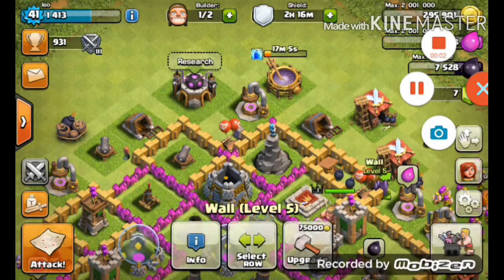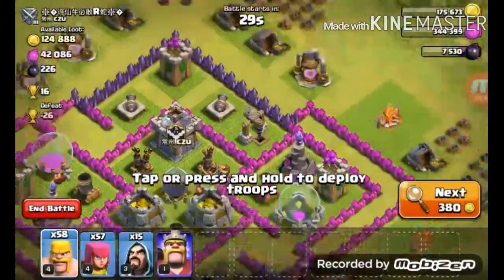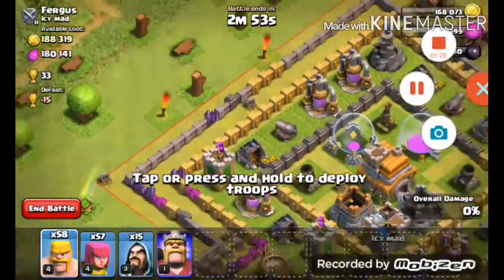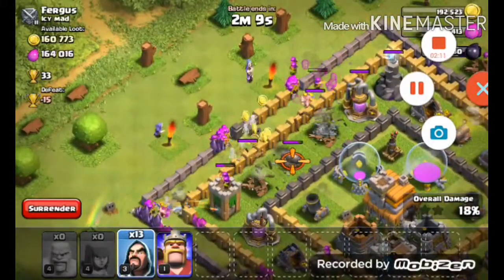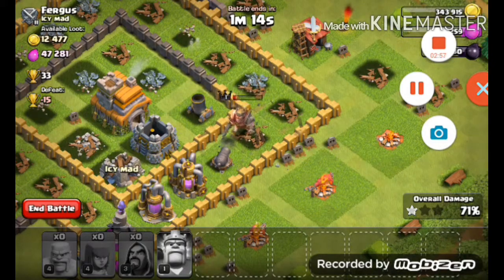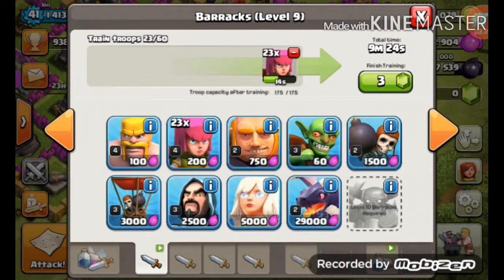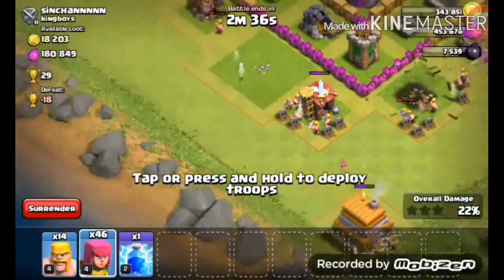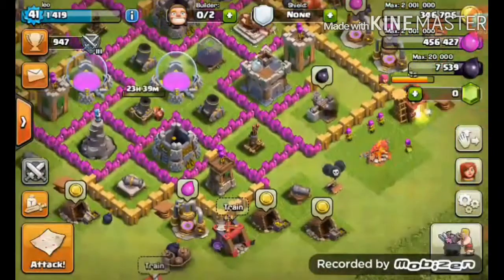Clash of clans WALLS !!!